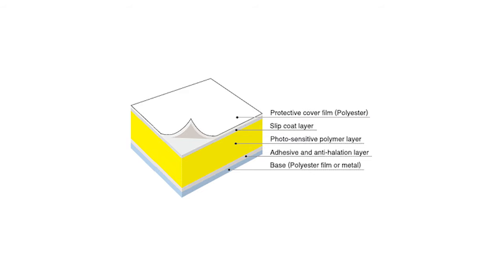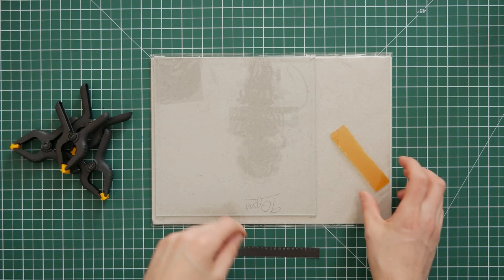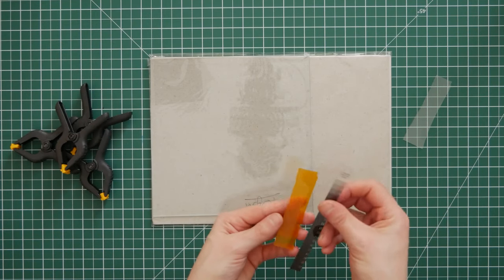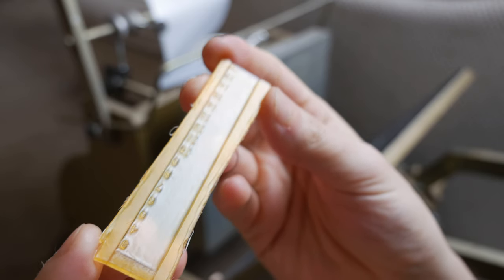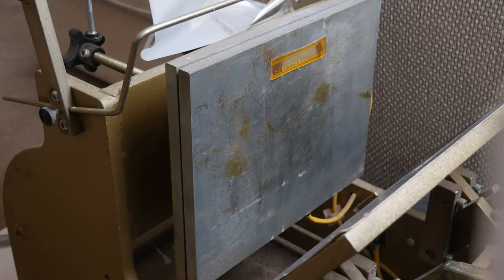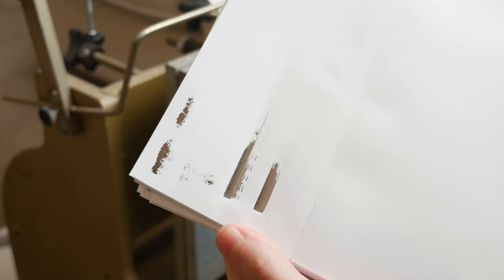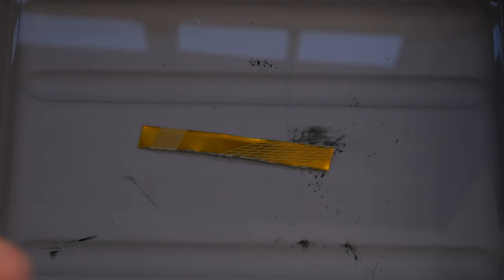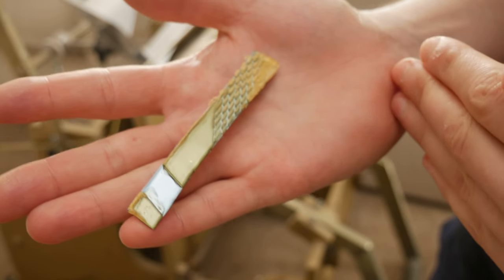Foil Stamping With Letterpress Photopolymer Plates | Will It Work??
00:00 Intro
01:12 Photopolymer plate overview
03:24 Exposing photopolymer plate
04:31 Washing & curing photopolymer plate
05:10 Fixing plate to press with die bond tape
06:35 Test printing
08:27 Metal backed photopolymer plate overview
09:25 Test printing
11:23 Conclusions

Foil Stamping is something I've long loved to incorporate into my designs and this year I managed to get hold of my own hot foil press! Which means it's time to start experimenting with how I am going to transfer my own designs into a die.

Photopolymer is one method that I have seen work and today I'm going to be experimenting with some Toyobo Photopolymer plates to see if you can foil with them.

GEAR USED:
120CM QUICK SETUP SOFTBOX: (US) | (UK)